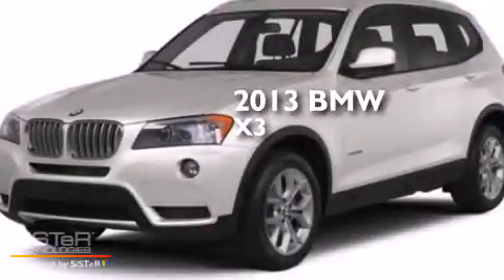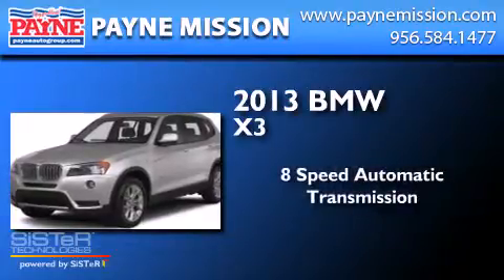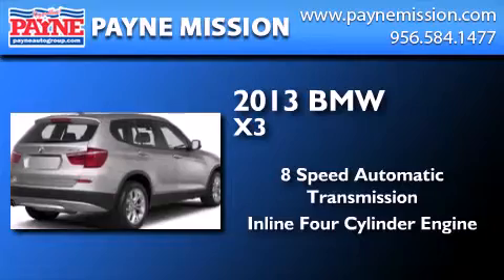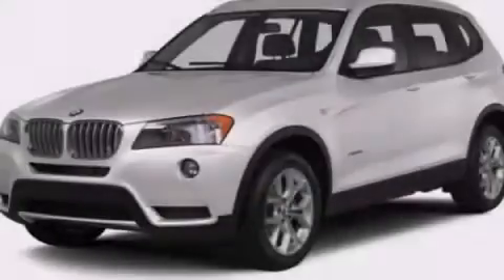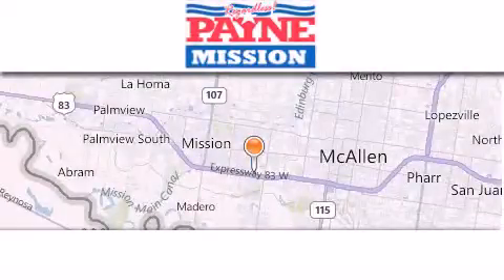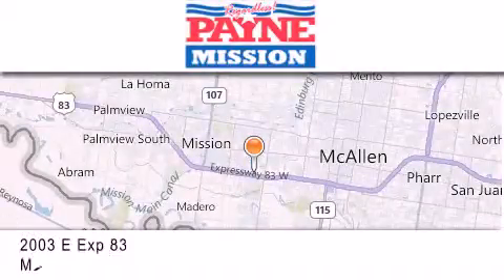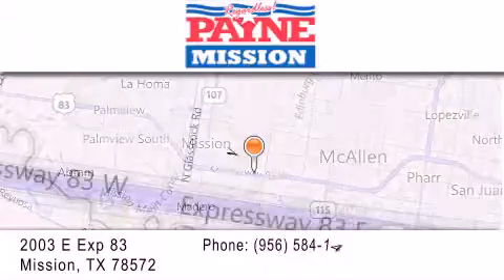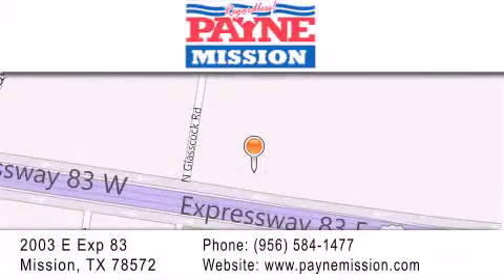2013 BMW X3 Harlingen TX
We have been honored to serve the Mission TX area , we promise that your experience at our dealership will exceed your expectations ! Year : 2013 Make : BMW Model : X3 Engine : 2.0L 4 cyls Trans . : Automatic 8 Speed Exterior : Alpine White Miles : 14,926 Stock : TA13401 Payne Mission 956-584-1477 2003 E. Expressway 83 Mission , TX 78572